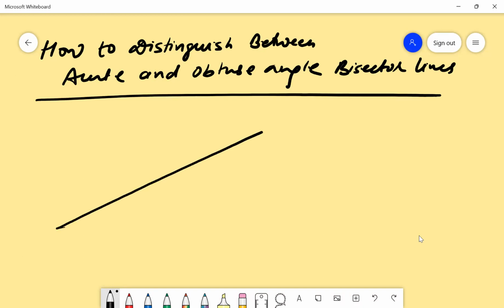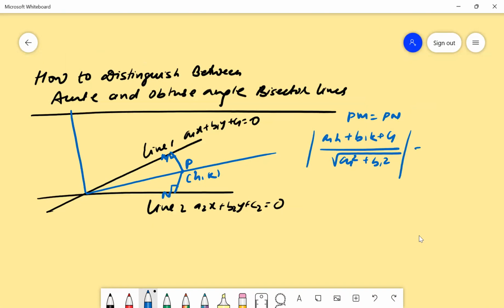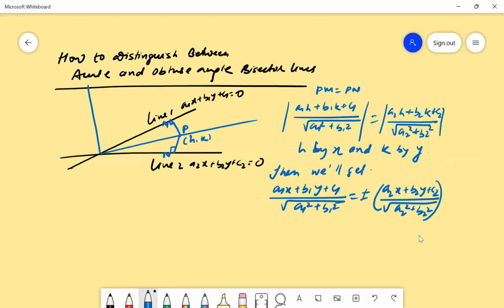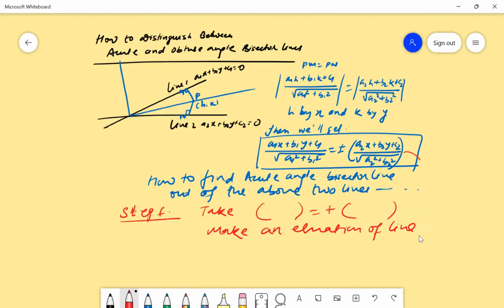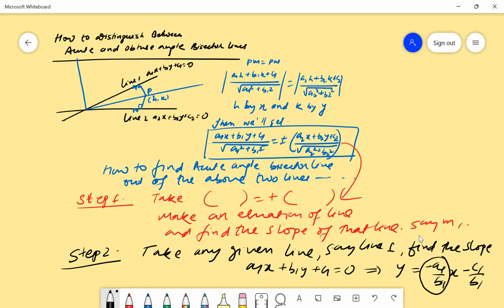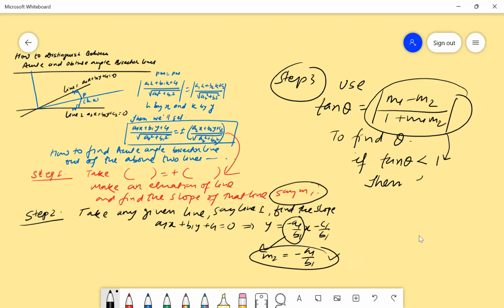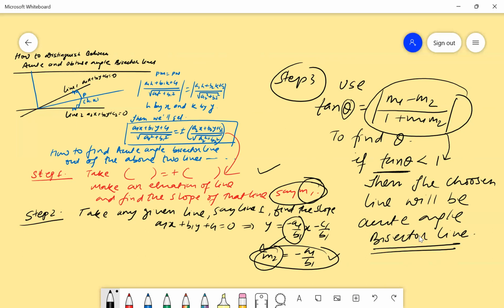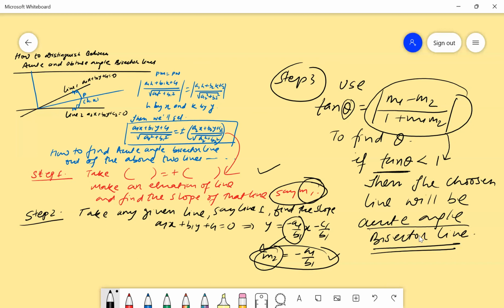To Distinguish between acute and obtuse angle bisectors.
How to Distinguish between acute and obtuse angle bisector lines in few steps.